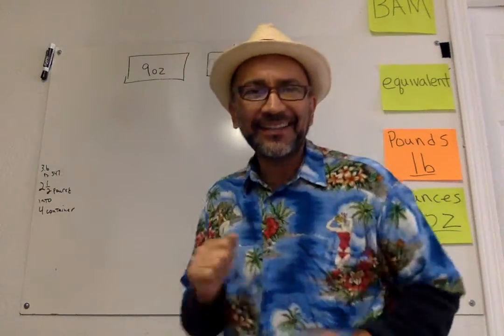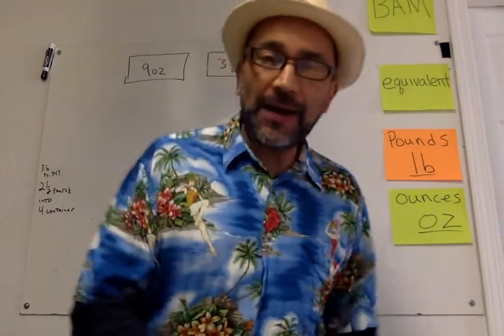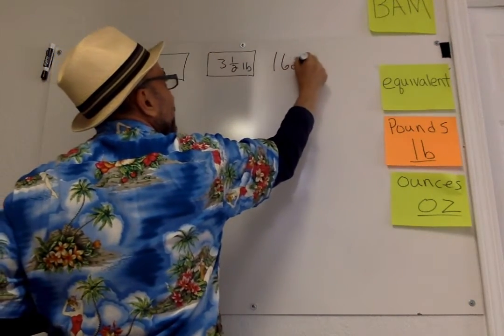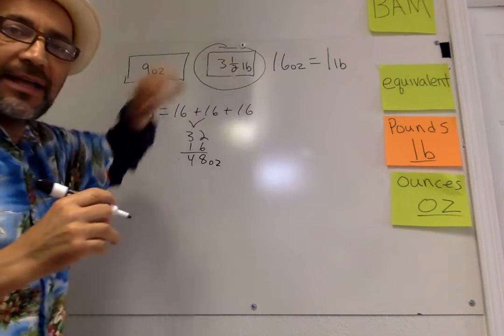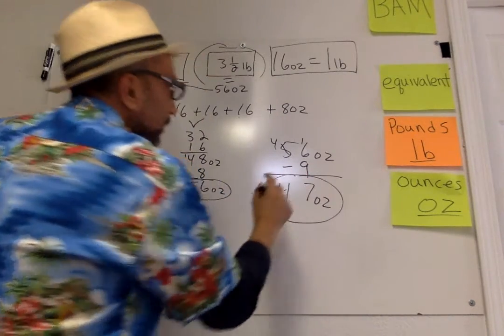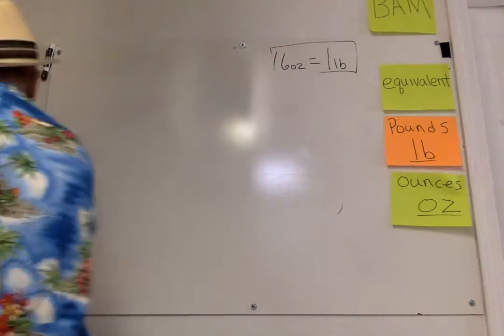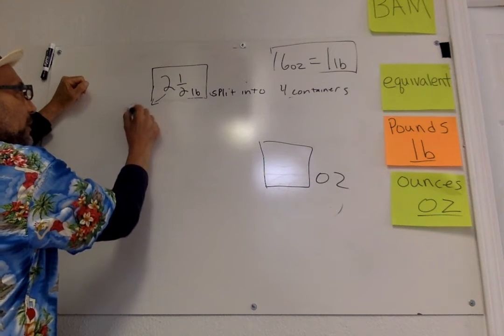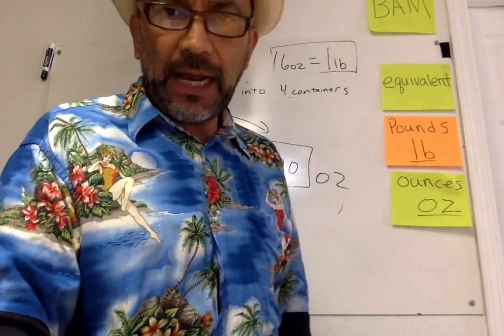Math Unit 9.10 Lb into Oz Further explaination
This video goes to unit 9.10 pages 346 & 347